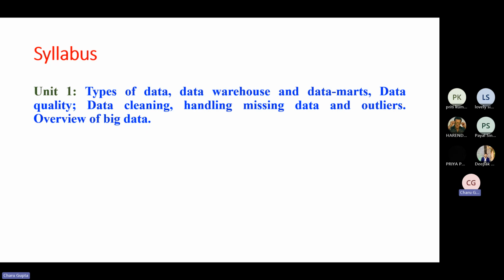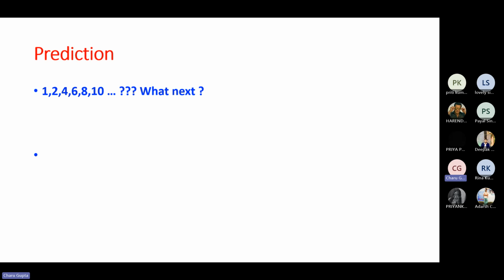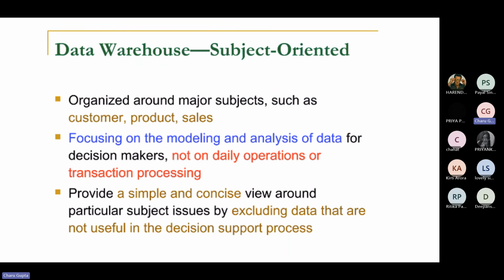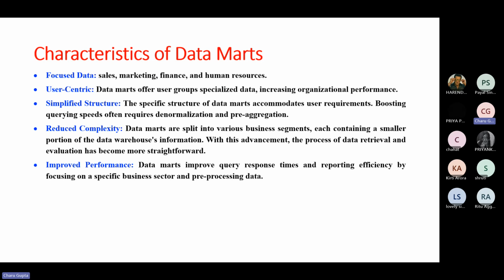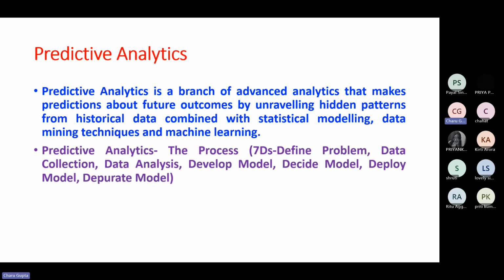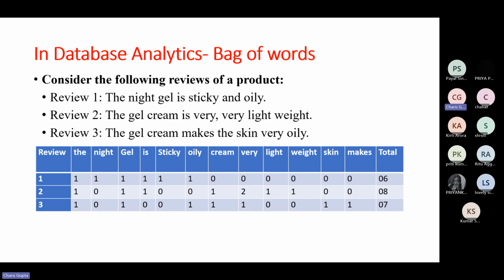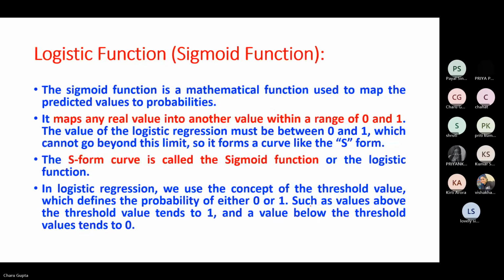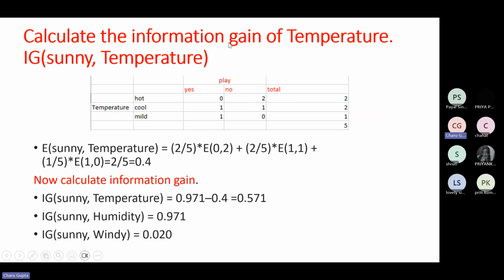2026 05 28 Predictive Analytics and Big Data REVISION CLASS